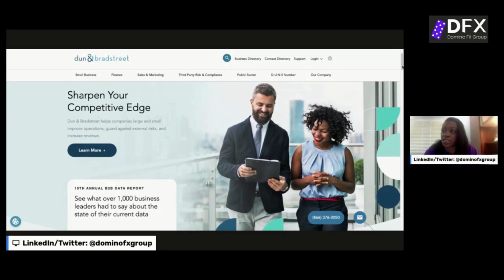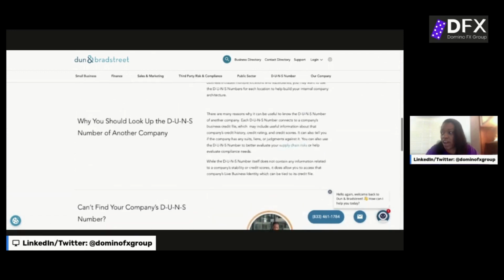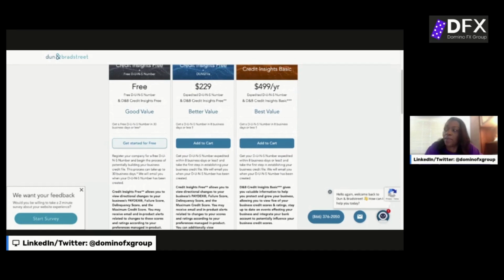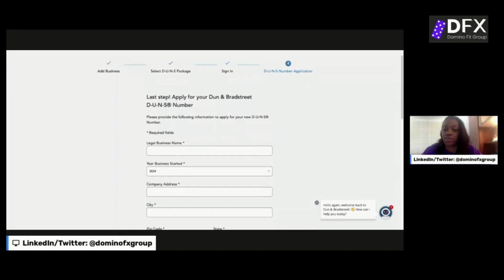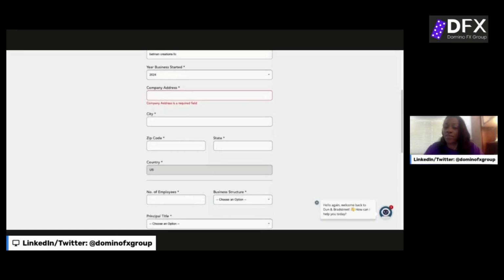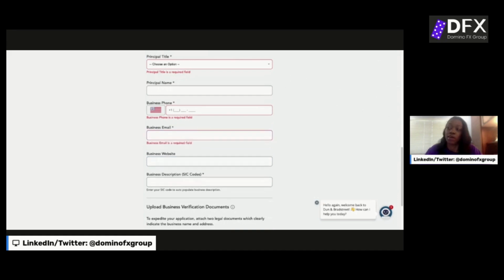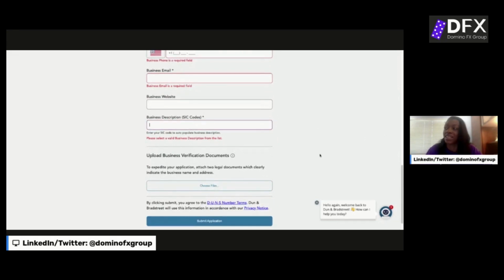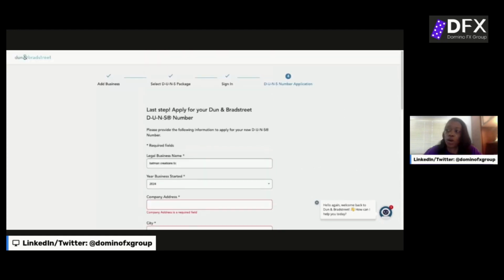How to Get Your DUNS number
What's holding you back from securing your DUNS number and scaling your business globally? 🌍
I'd love to hear about your experiences or any challenges you've faced. 💡

Let’s Get You Funded 💎
I’m building a community of entrepreneurs that are changing the game and ready to execute. Let’s go step by step to the next level!

Are you a femalefounder ready to share your story with other founders? We want to hear from YOU!